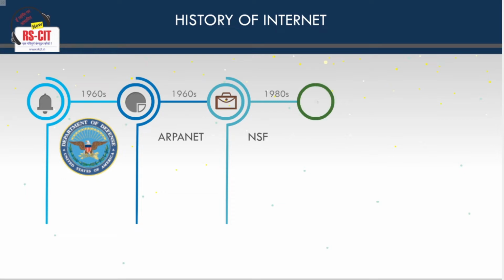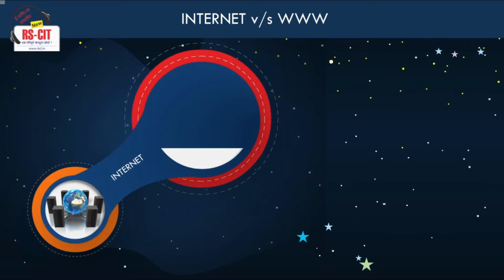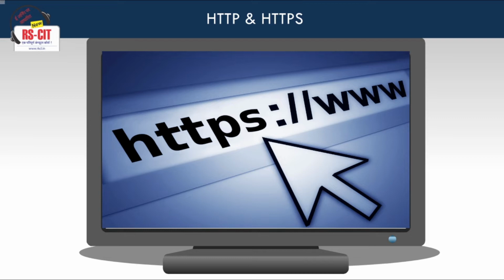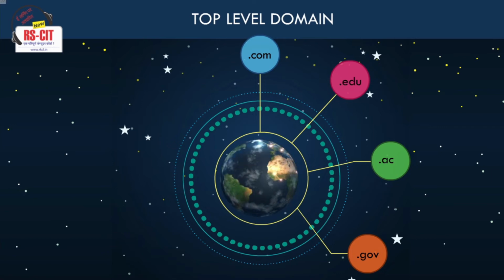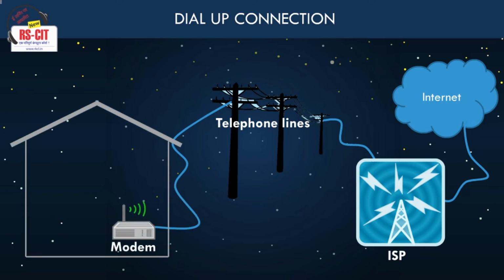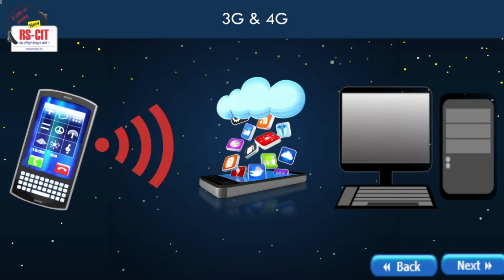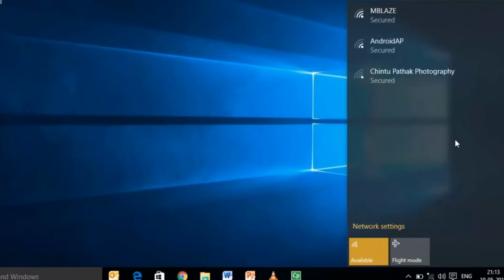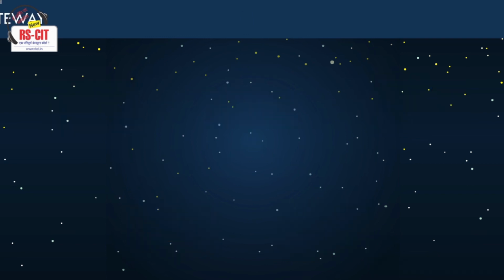RSCIT Computer Course Chapter 4 in English | Introduction to Internet